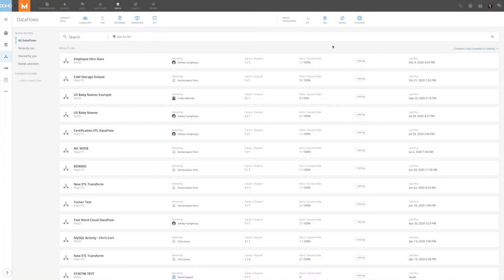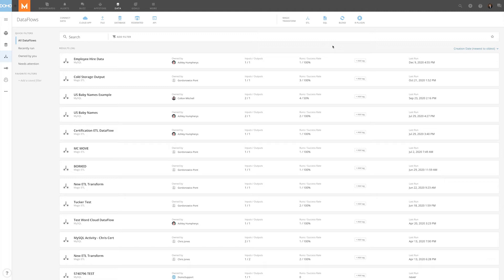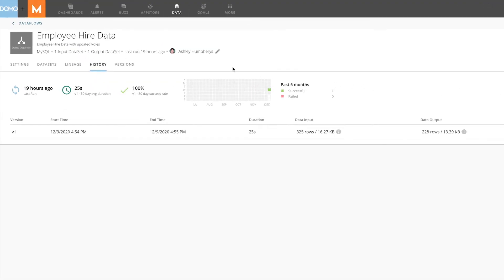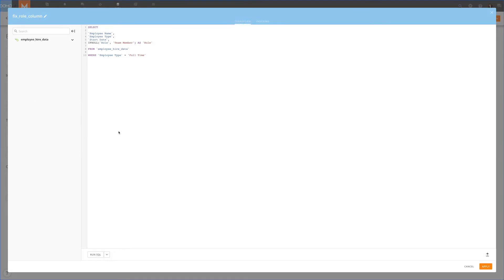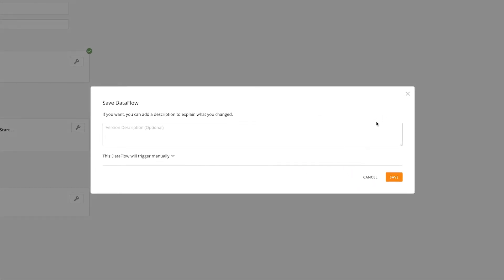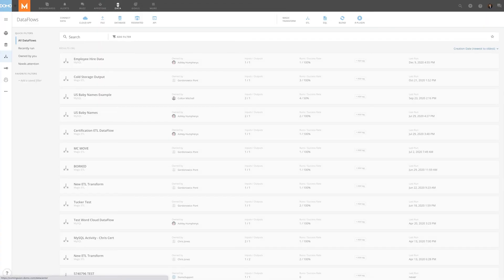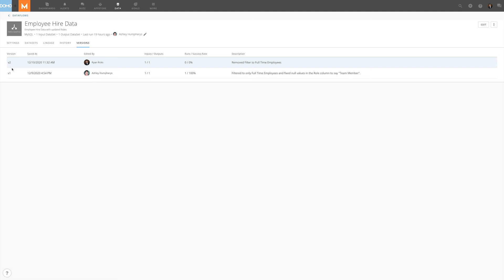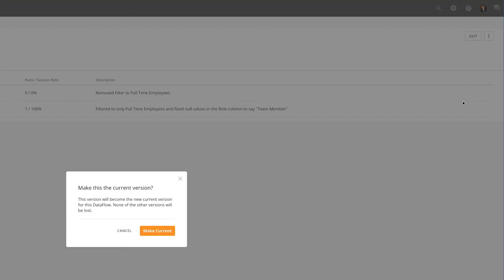MySQL Version Control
Learn how to restore a previous version of a MySQL DataFlow in Domo.